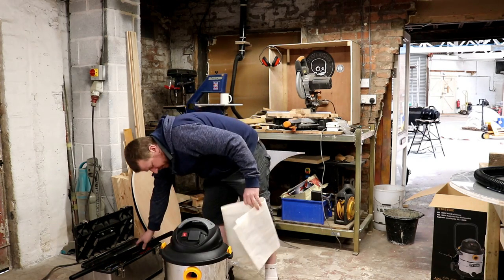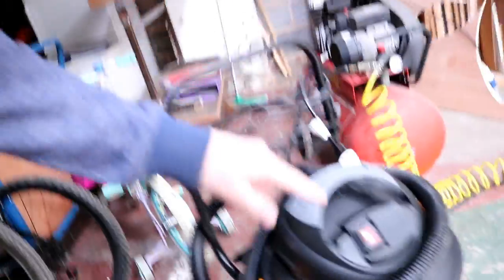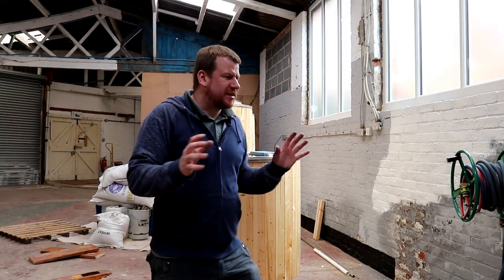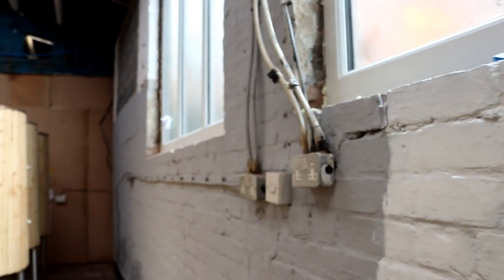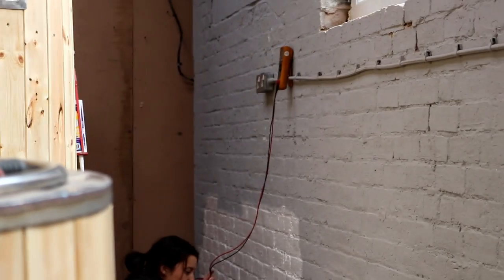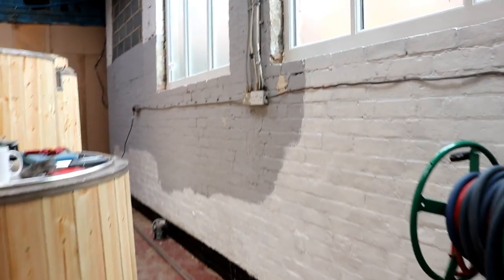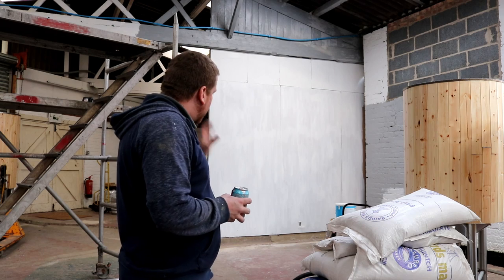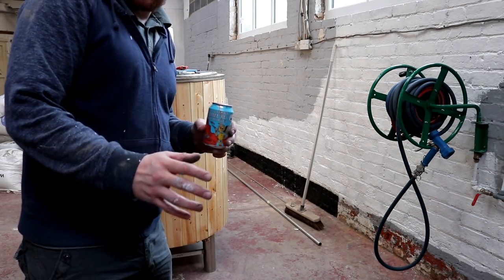Shop Vac Upgrade